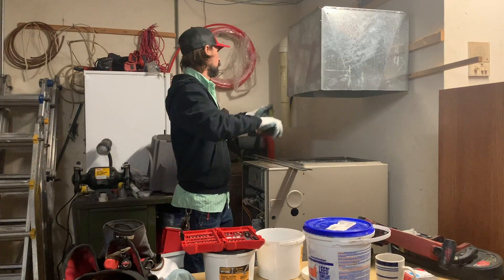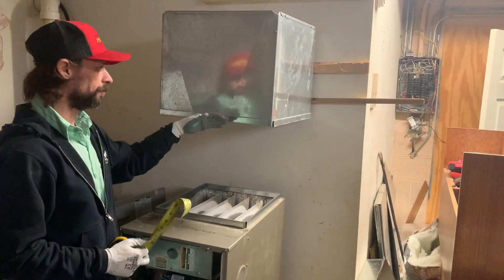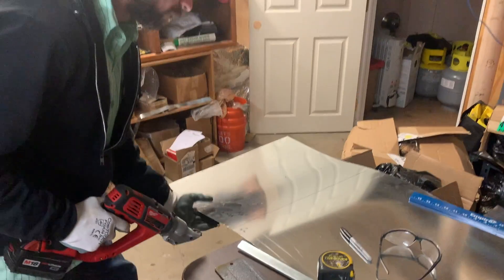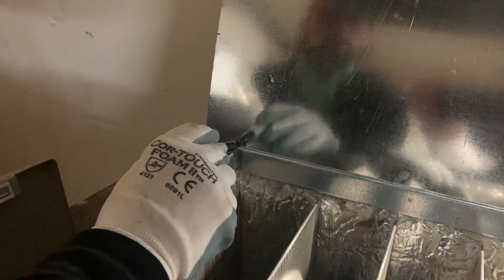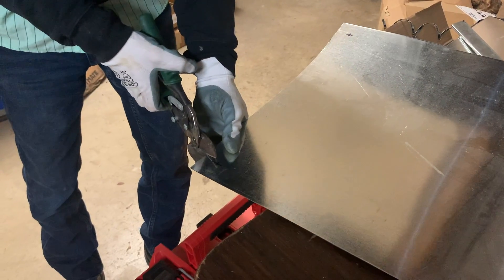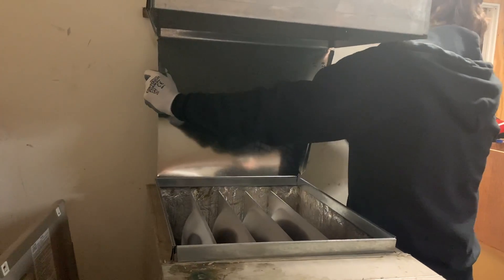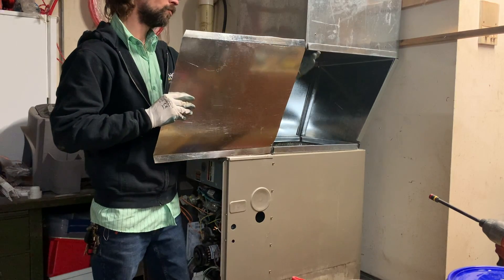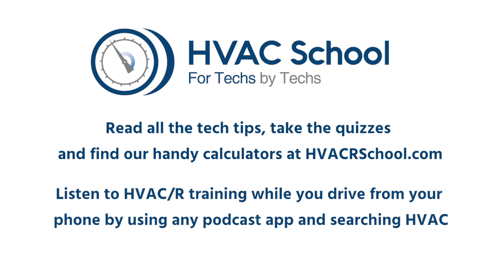How to Make a Metal Duct Transition in the Field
Michael Housh from Housh Home Energy Experts shares his expertise with HVAC School. In this video, he shows how to make a sheet metal duct transition in the field.

In some cases, you may have a plenum or evaporator coil that needs to be connected to a furnace. To start off, measure the plenum and use the measurements to mark the lengths of the S-locks. Generally, you'll take 1/4" off of each side to prevent overlap. Once you've lined up the S-locks, you can cut the excess metal off with a bandsaw.

Michael makes the S-shaped part of the S-locks facing the outside when he attaches them to the plenum. You'll also want to prep the S-locks that attach to the furnace using similar practices (S-shaped ends facing the outside, etc.).

Then, you will want to measure the height of the space between the furnace and the plenum and add an inch to each side to account for the farthest point of the plenum. After that, you can mark up your sheet metal based on your readings and cut it accordingly with metal shears. Then, you slide the sheet into one of the S-locks (Michael uses the bottom, in this case). Ensure that you have an inch of excess on each side so that you can fold the sheet metal later. Then, mark where the corners contact the S-locks.

Take a spare S-lock and align its inside edge with the marks. Then, draw a line along the opposite side of the S-lock to ensure that you have enough clearance. After you've drawn your lines, cut along the sheet metal along the lines.

Notch the corners by cutting a slightly angled sliver where your corners have been marked. With the corners notched, use a folding board to create one-inch folds on the vertical sides of the sheet. Then, slide the sheet into place between the furnace and the plenum. You should be able to slide subsequent sheets into the folds on the first piece.

Repeat the first few steps three more times to prepare the other sides of the transition (the two middle sheets should be without folds, and the last piece should have folds). Slide them into place as you did with the first piece, though you may need to remove the bottom S-lock that connects to the final piece. Once the last piece is in place, reinstall the S-lock. Be sure to fasten everything with screws as necessary to finish the metal duct transition.